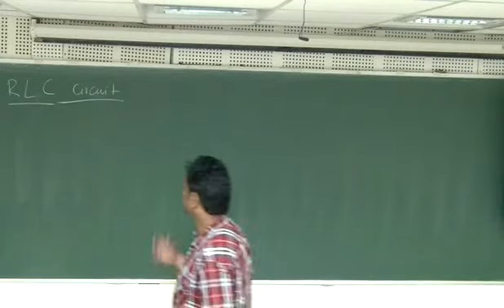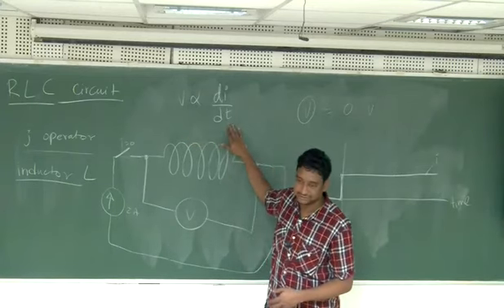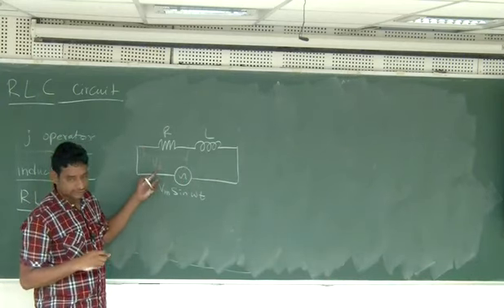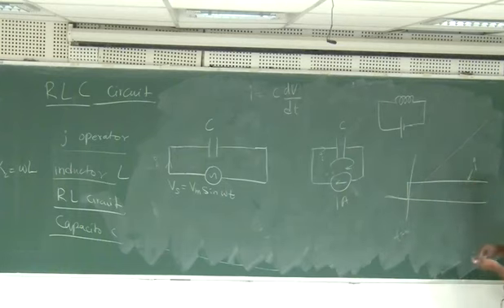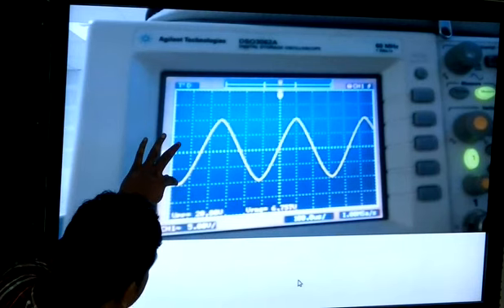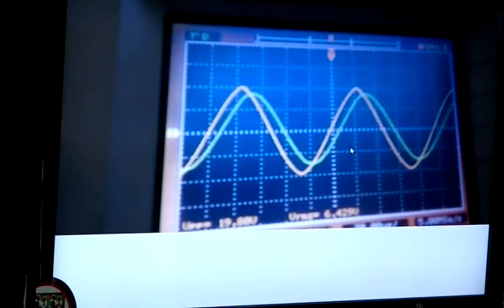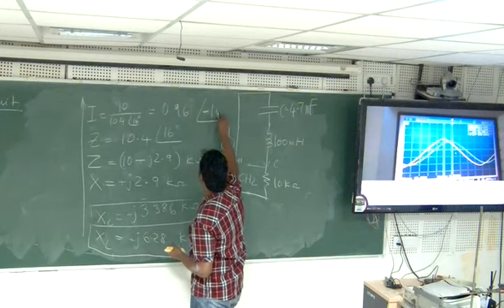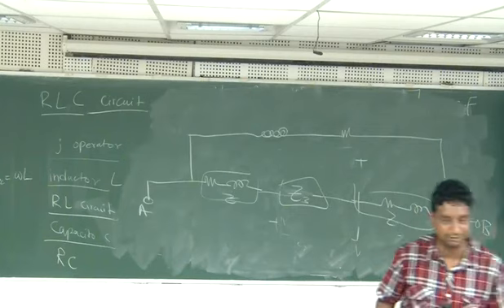L6 RLC Series Circuits - EE1030 - Fall 2014